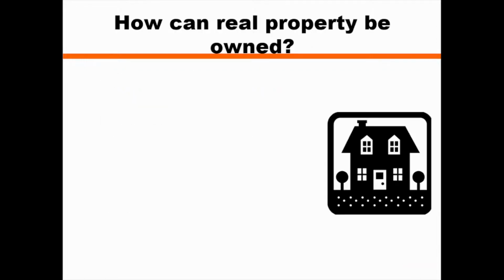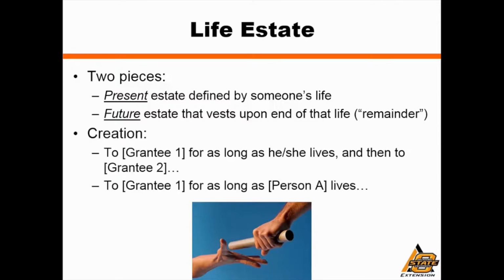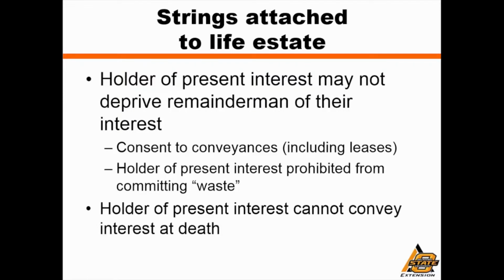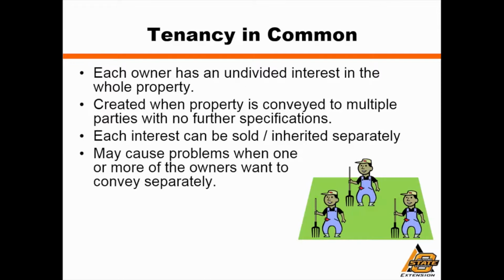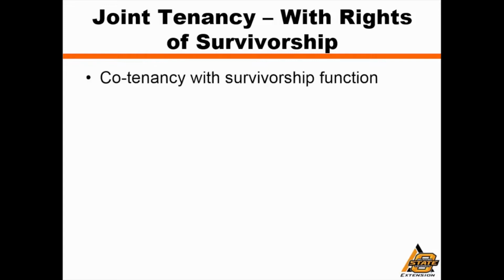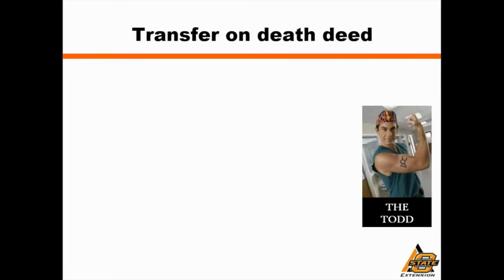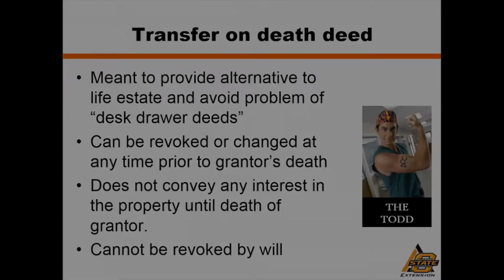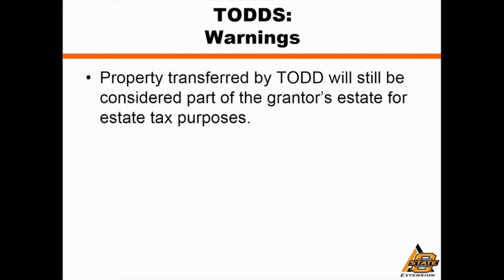Property Ownership Forms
The Farm Transition program at Oklahoma State University helps families plan and implement ownerships changes in farms and businesses. This series discusses the tax implications, financial planning and the emotional components of multigenerational farming.